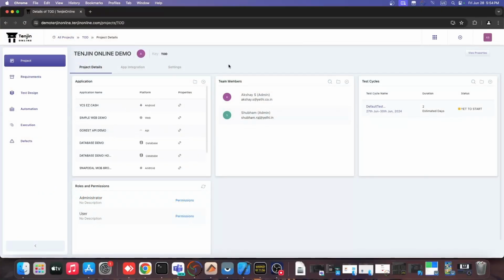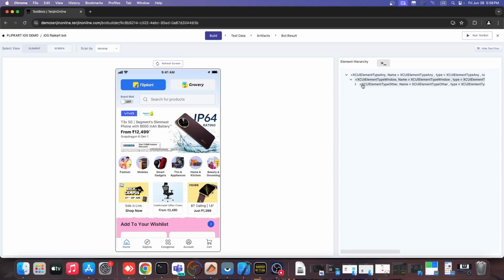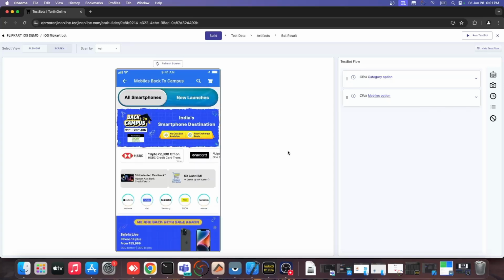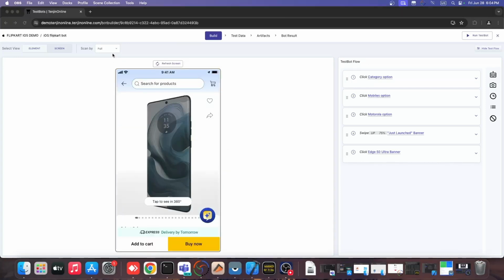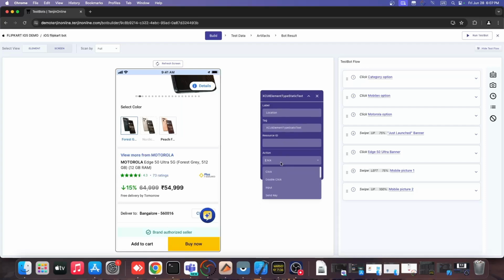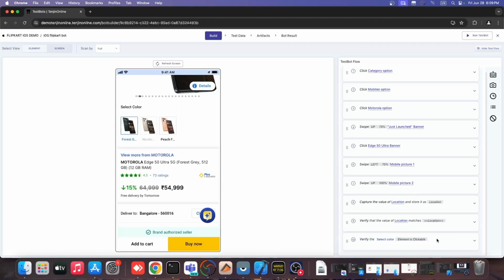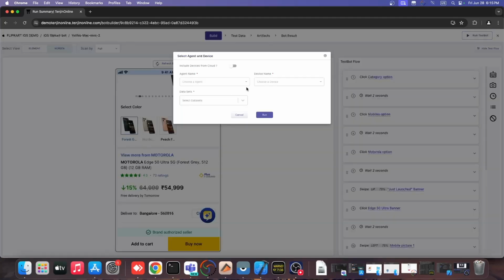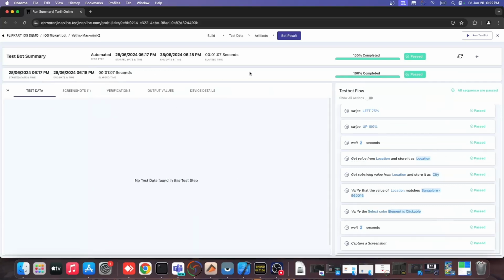Tenjin Online: Step-by-Step Guide - Intelligent iOS App Bot Building and Execution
Tenjin Online simplifies intelligent iOS app bot building and execution, allowing for automated, efficient testing and enhanced app performance.